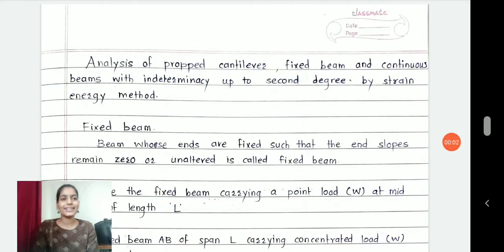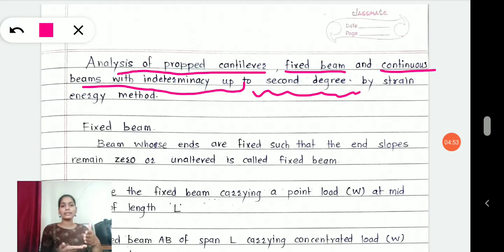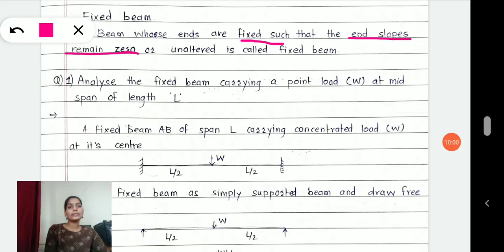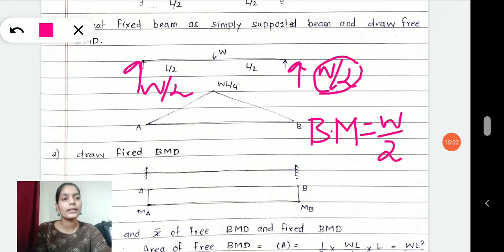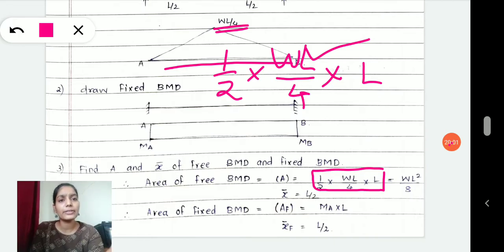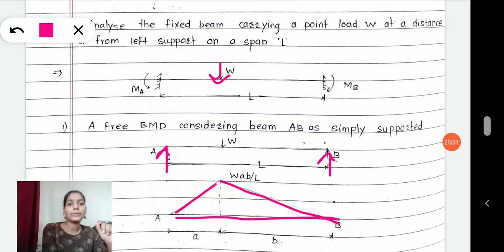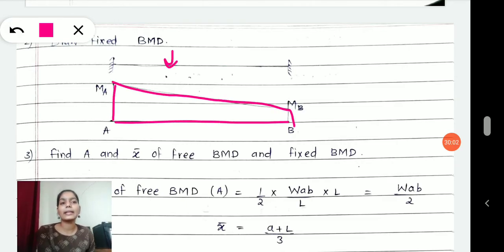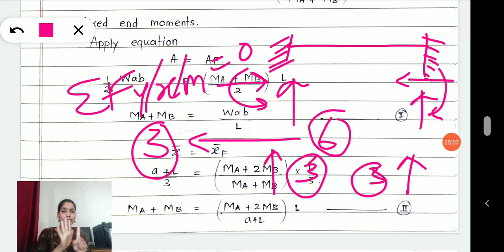SA UNIT 1 PART 9